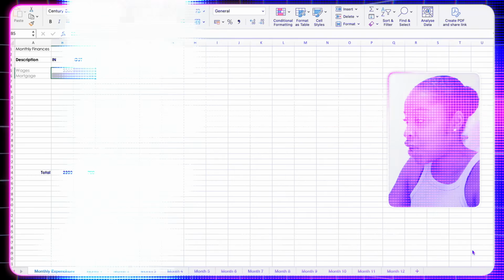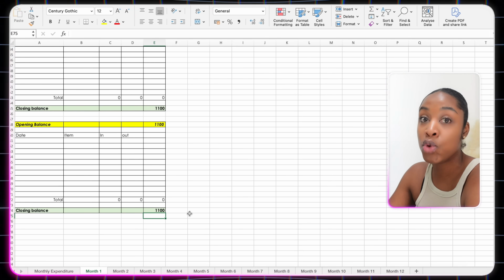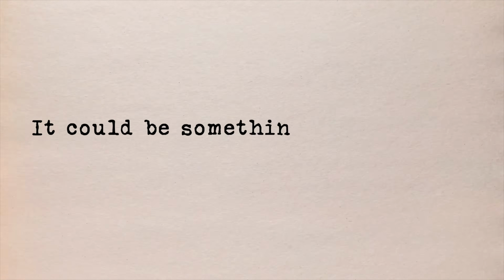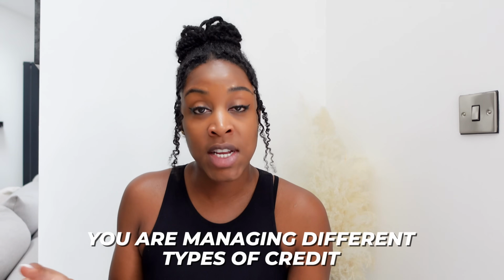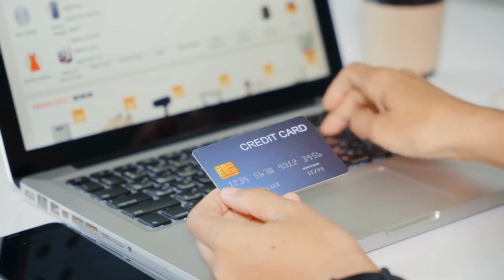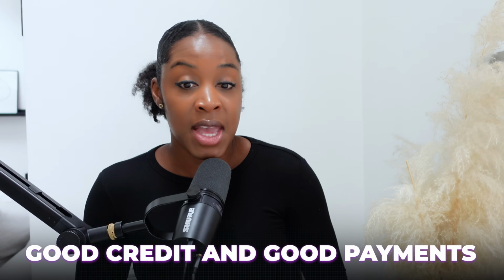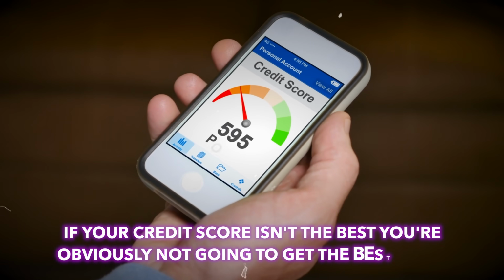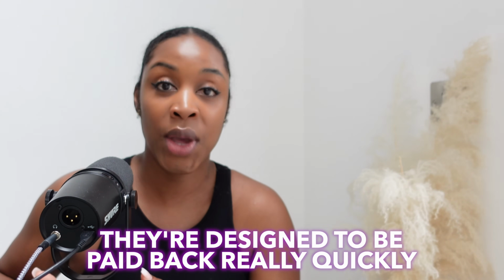💳Bad Credit? Here’s How I’d Rebuild It in the UK! (Step-by-Step, 1 Hour Guide)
💳Fix Your Credit in the UK – Everything You Need to Know! (No Gimmicks, Full Breakdown)!
💳How to Improve Your Credit Score in the UK! (Real Steps I’d Follow Today | *1 Hour Deep Dive)!* 📝 *FREE* Finance Tracker and Property Plan!
🏠 *Manage Your Rental Without Letting Agents!*

📈Hey guys and welcome to this week's video. This content details essential steps for improving your personal finance by focusing on your credit report. We'll cover how to get started with credit repair, offering practical credit tips to help you understand and ultimately increase credit score.
📈If you want to improve your credit score in the UK but feel overwhelmed, confused, or misled — this video is for you. In this long-form deep dive, I explain how UK credit scores actually work and the practical steps I would follow to rebuild credit today, based on real experience, not gimmicks.

💳How UK credit scores work
💳What lenders really look for
💳How to rebuild credit from scratch or after damage
💳Missed payments, defaults, CCJs & debt
💳Credit cards, utilisation, stability & time
💳What not to do when fixing your credit
This is not a quick fix. This is about building mortgage-ready credit properly!

📈Link to my Financial Advisors - Unbiased's Financial Advisors - First consultation with a financial advisor is FREE!

🏠Property Investments BTL & Refurb’s
✍🏾CIAT Architectural Drawing Packs RIBA
🦺Planning Building Control Advice & Submissions
💻3D Visuals | 3D Concept | Planning & Building Control Advice Submissions & Consultations
📑D&A | Reports Property Investments BTL & Refurb’s | CIAT Architectural Drawing Packs | RIBA Staged

🎯 *Main Takeaways:*
- Struggling with bad credit
- Planning to buy property in the future
- Rebuilding after financial mistakes
- Or just want to understand the system properly. This video will give you clarity.
- Credit repair
- Missed payments matter more than balances
- Time and consistency beat hacks
- Credit cards are tools, not enemies
- Stability is underrated
- Mortgage lenders care about patterns, not perfection
- Mortgage credit requirements UK
- Missed payments credit UK
- Credit cards UK advice
- Credit utilisation UK
- Preparing credit for mortgage

⏱️ *Timestamps:*
00:00:00 – Why Credit Matters More Than People Realise
00:03:30 – How UK Credit Scores Actually Work
00:07:45 – Experian, Equifax & TransUnion Explained
00:12:10 – The Biggest Credit Myths in the UK
00:17:30 – What Damages Your Credit the Most
00:23:15 – Missed Payments, Defaults & CCJs
00:30:40 – Credit Cards: How to Use Them Properly
00:38:20 – Credit Utilisation (This Is HUGE)
00:45:10 – Stability, Addresses & Electoral Roll
00:52:00 – How Long Credit Repair Really Takes
00:58:30 – Preparing for Mortgages & Property
01:06:00 – What I’d Do If I Was Starting Today